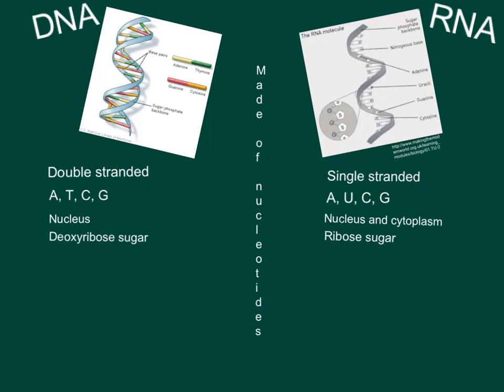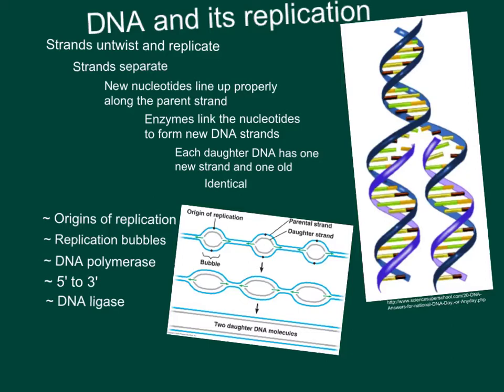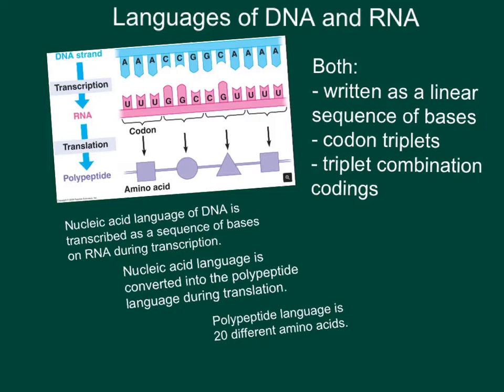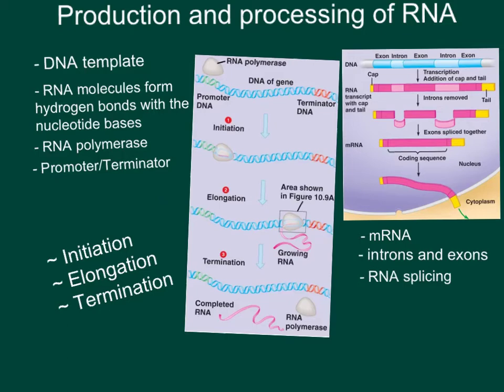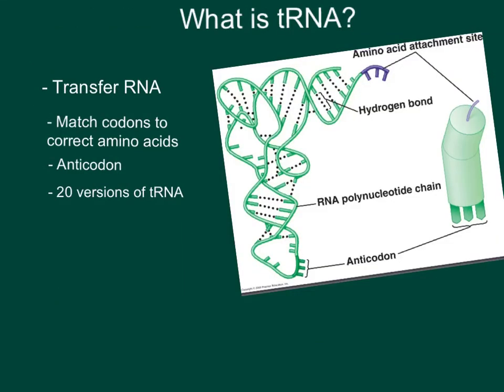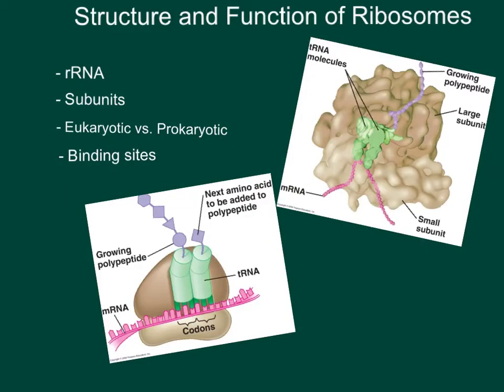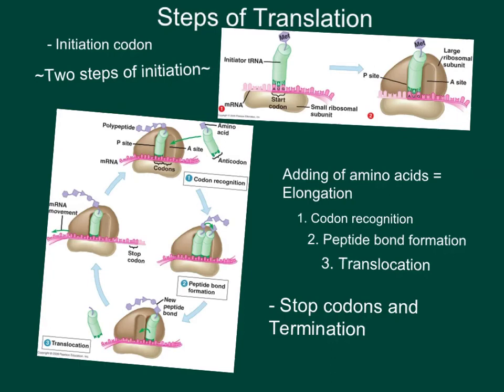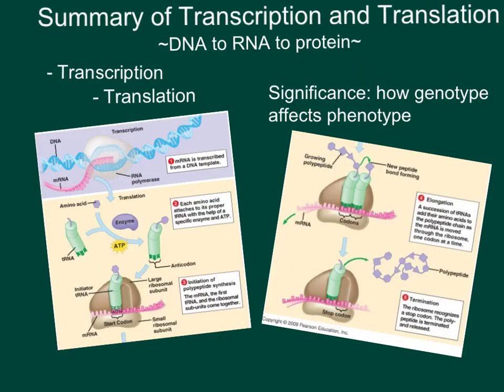All about DNA and RNA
Project using Explain Everything app about DNA, RNA, proteins, transcription and translation!